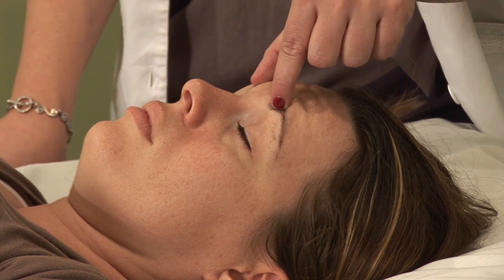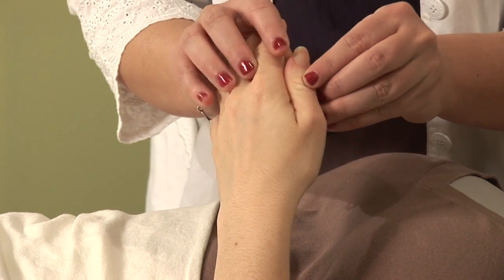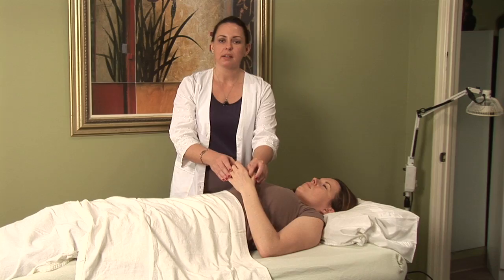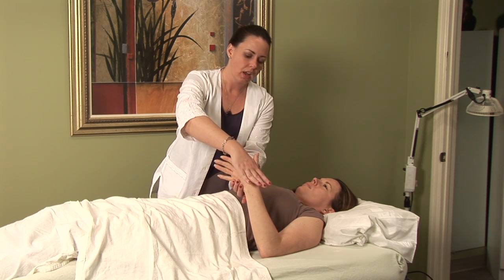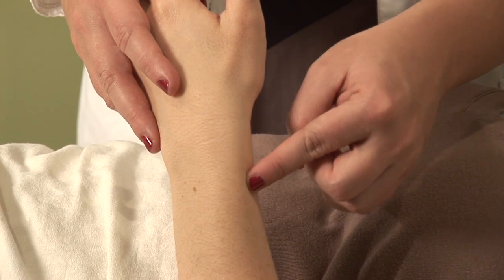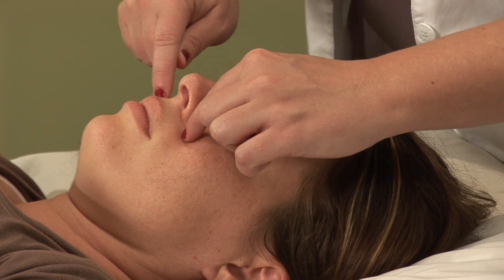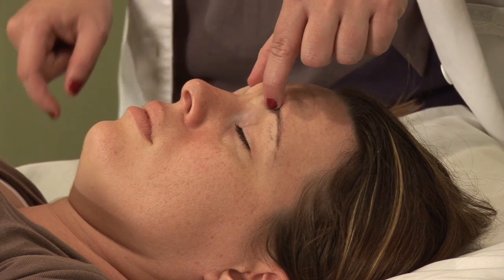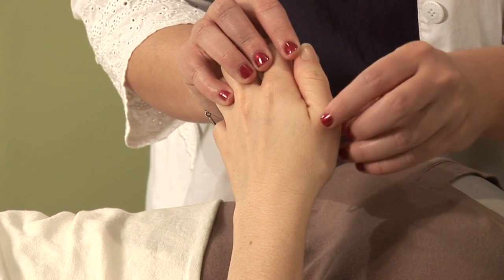Basic Acupressure Techniques : Acupressure for Allergies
The Large Intestine 4 and Bi Tung, Lung 7 and Bladder 2 acupressure points can help treat the unpleasant symptoms of allergies. View a demonstration by a Doctor of Chinese Medicine in this free video on basic acupressure techniques.

Expert: Hillary Talbott
Bio: Hillary Talbott, a Doctor of Oriental medicine, practices at Acupuncture & Herbal Therapies in St. Petersburg, Florida.

Series Description: The ancient healing method known as acupressure has proven effective against countless ailments, from toothaches to hiccups, and now you can learn basic acupressure techniques to address many of these conditions safely and naturally. Learn acupressure from a Doctor of Oriental Medicine in this free video video series.